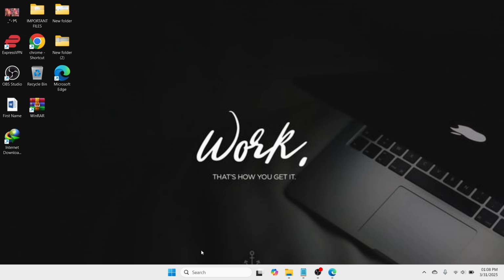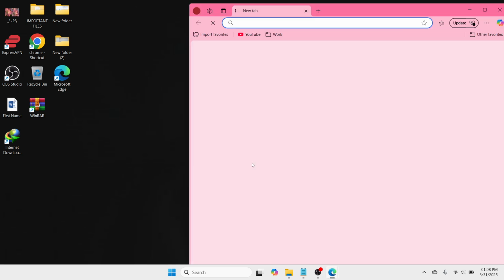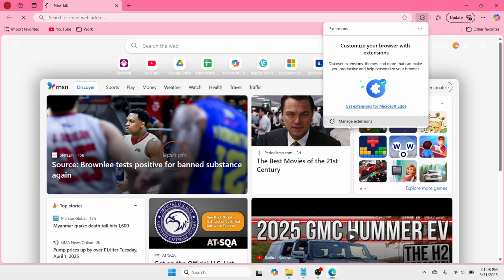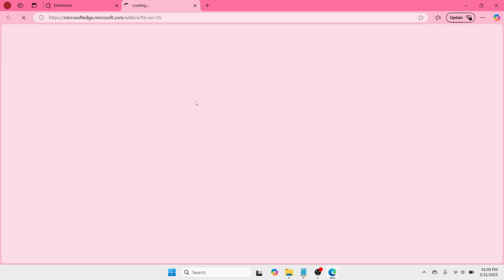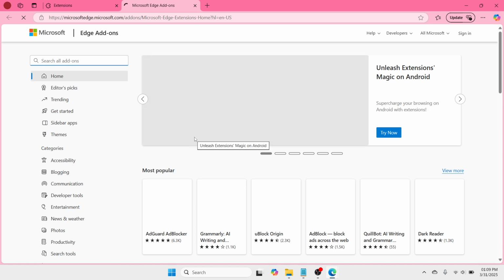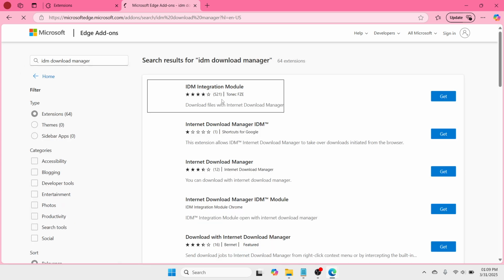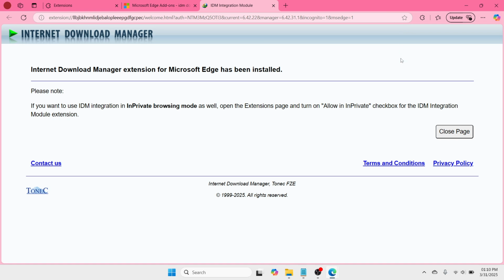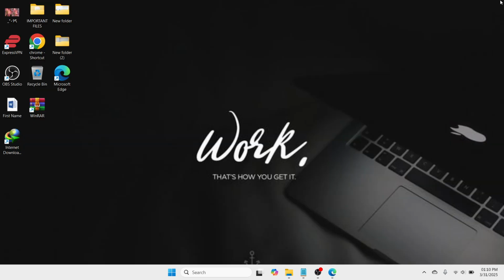How To EASILY ADD Internet Download Manager Extension In Edge Browser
Want to integrate Internet Download Manager (IDM) with Microsoft Edge? This video will show you the easiest way to add the IDM extension to Edge for seamless downloads. Whether your extension is missing, disabled, or not working, this step-by-step guide will help. No technical skills required—just follow along and enhance your browsing experience. Watch now and get IDM working in Edge effortlessly!